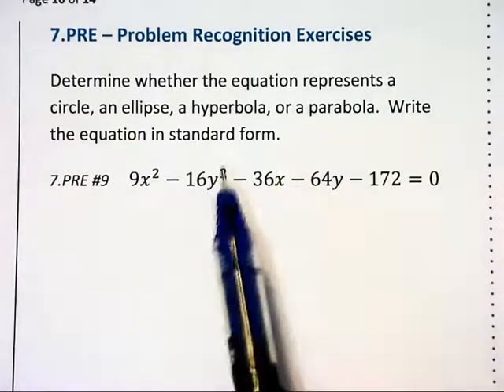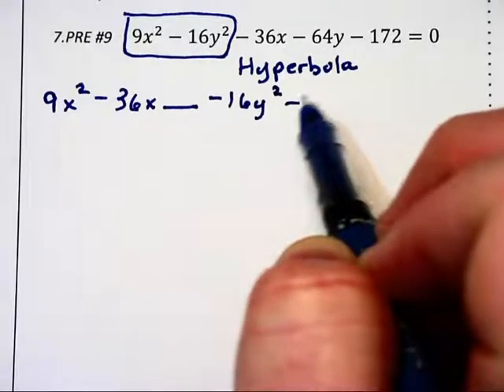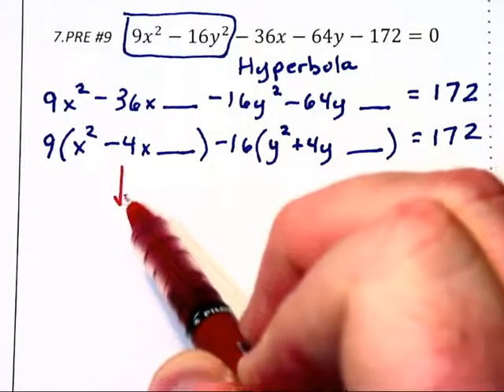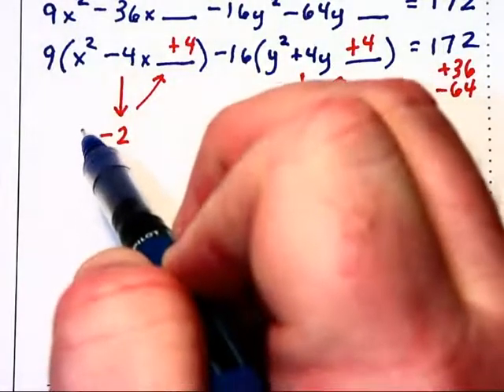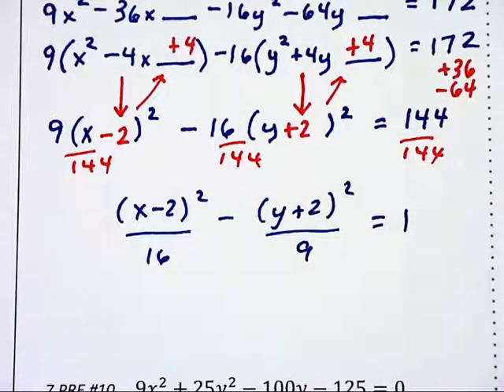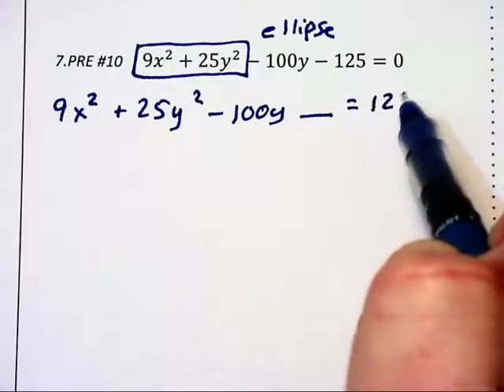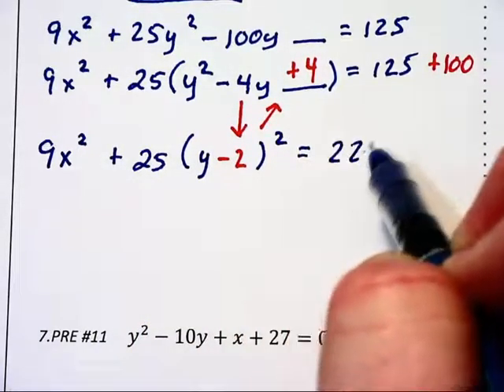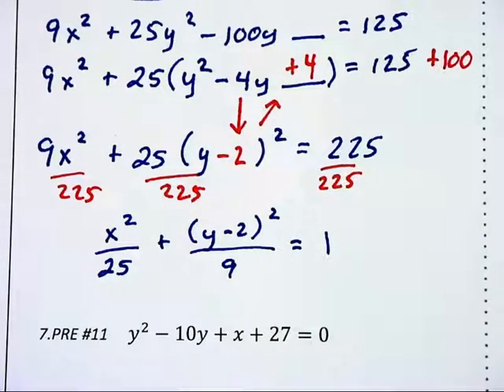7.Pa - General Conic Sections - part 1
This video covers a variety of problems involving circles, ellipses, hyperbolas and parabolas.